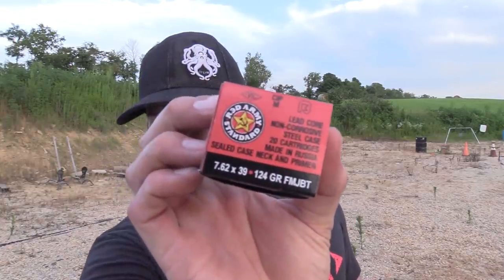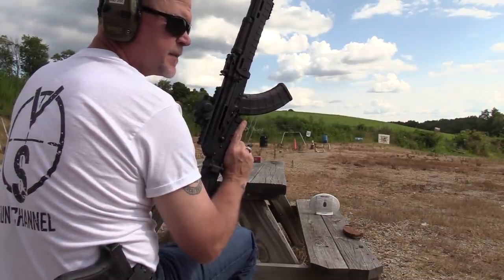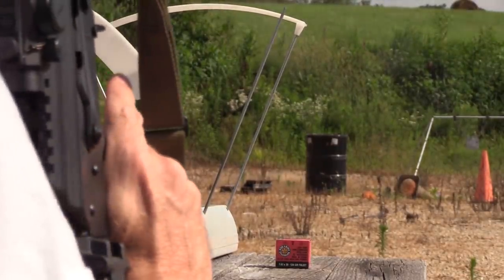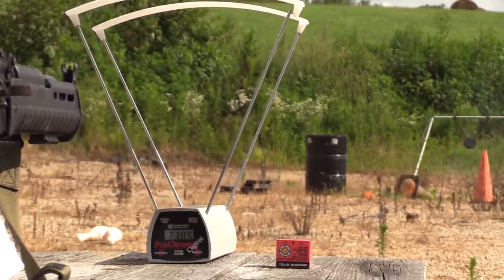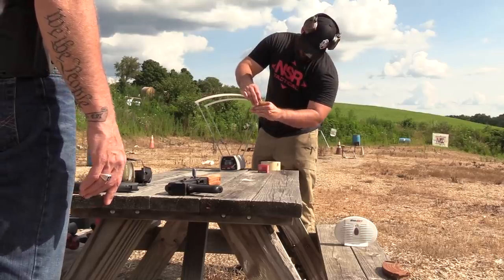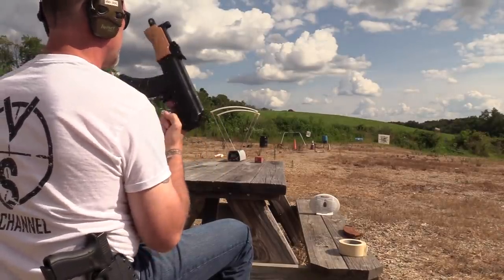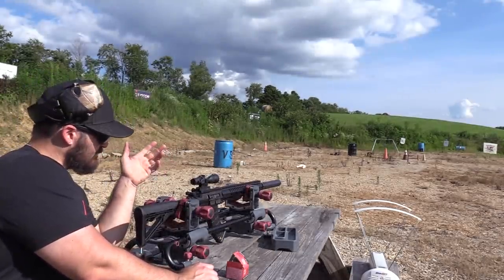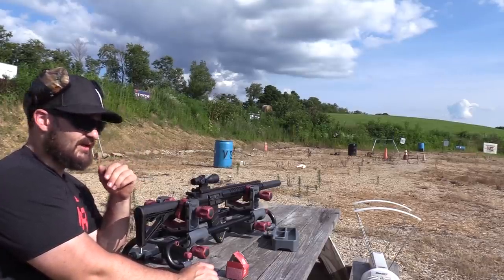Red Army Standard